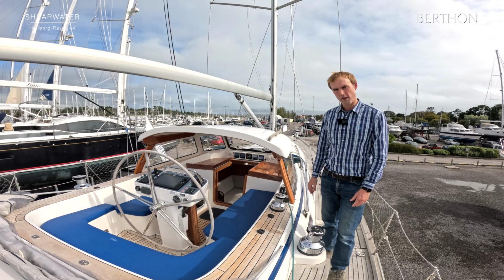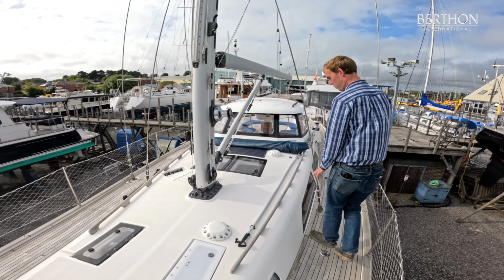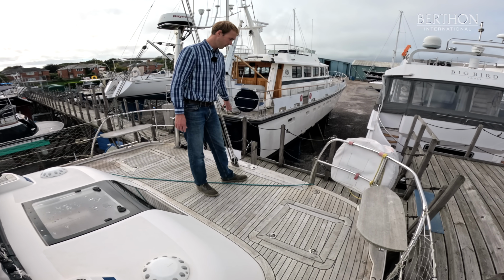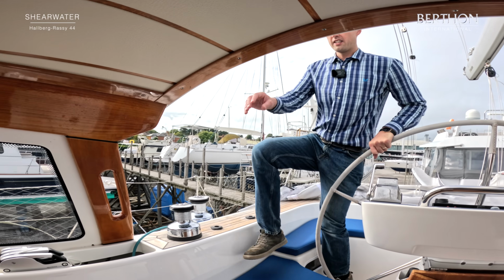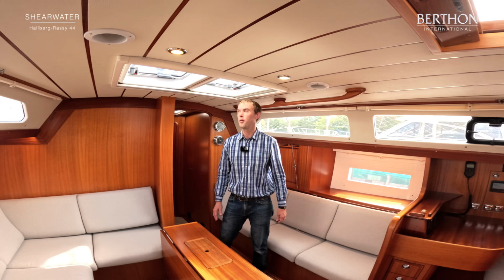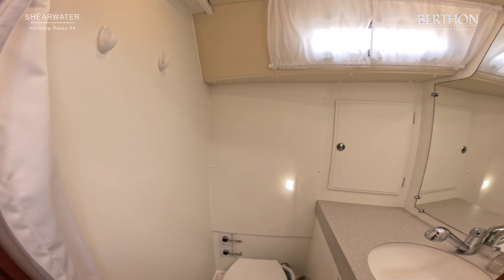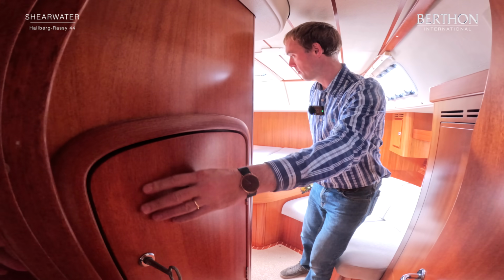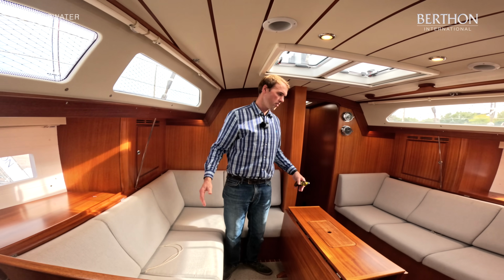Hallberg-Rassy 44 (SHEARWATER) - Yacht for Sale - With An Extensive Specification (2)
Hallberg-Rassy 44 for sale.

Full video walkthrough tour of the yacht for sale Hallberg-Rassy 44, SHEARWATER. She has been lightly sailed since new. She features a three-cabin layout, providing guests with privacy in two forward cabins and added protection in the cockpit thanks to the hardtop cover. Overall, she is in excellent condition and boasts an extensive specification.

Harry Lightfoot
Berthon UK

Title: Hallberg-Rassy 44 (SHEARWATER) - Yacht for Sale - With An Extensive Specification (2)

Intro: 0:00
Exterior: 0:17
Interior: 6:54